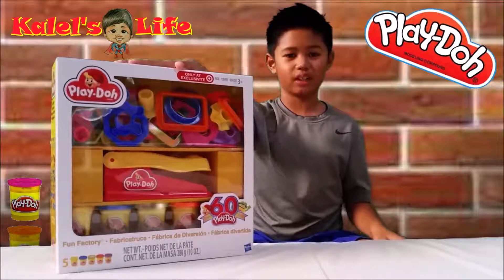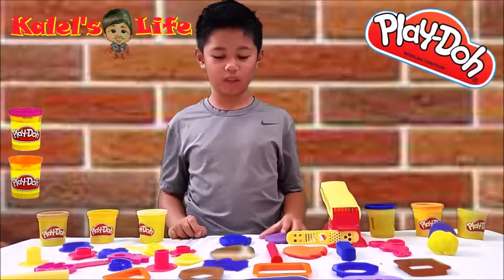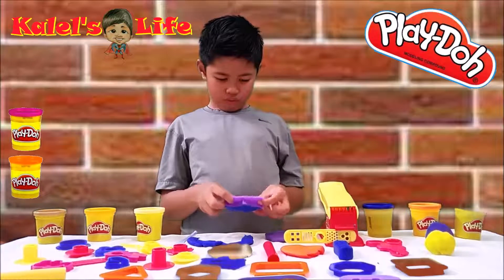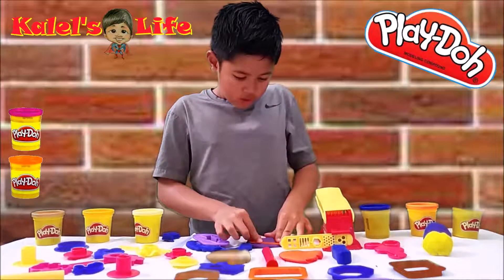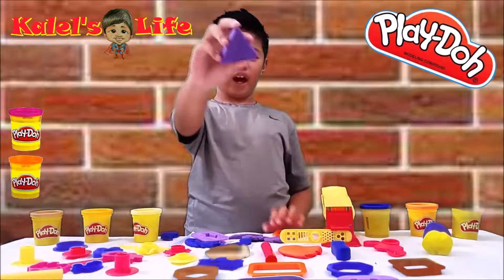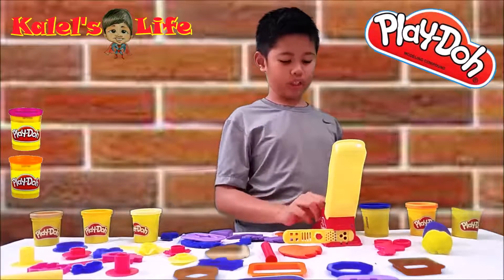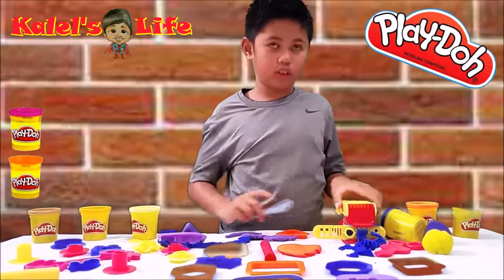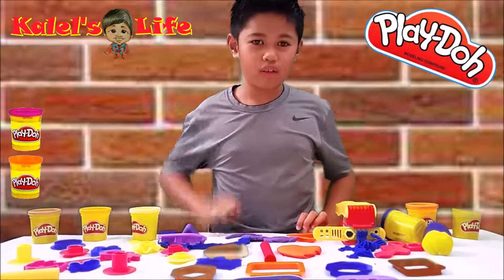Play Doh Fun Factory Retro Pack 60th anniversary edition. | KIDS TOY REVIEW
Unboxing and playing with Play Doh Fun Factory Retro Pack. 60th anniversary edition.

KIDS TOY REVIEW